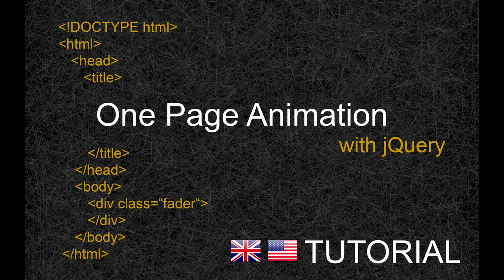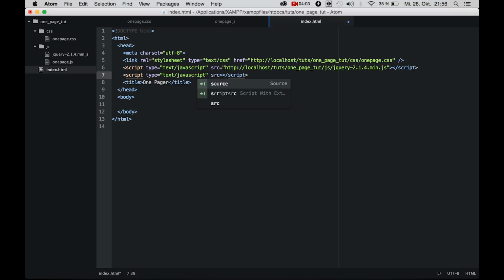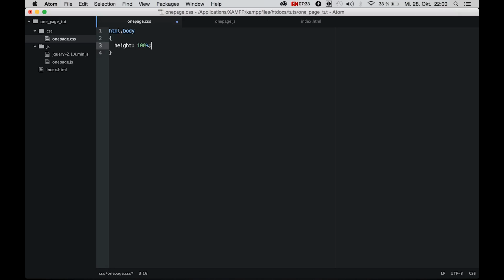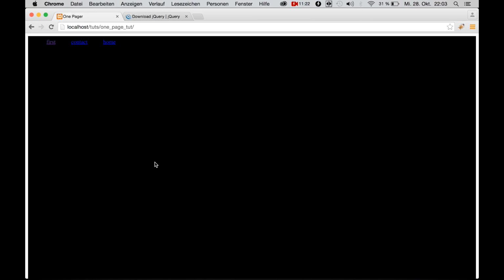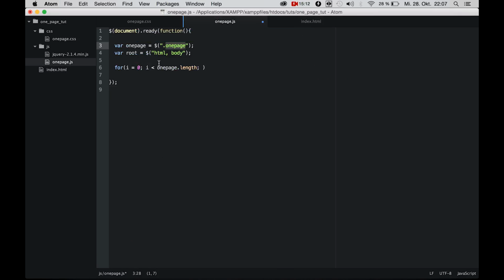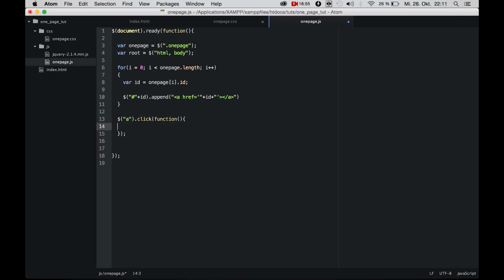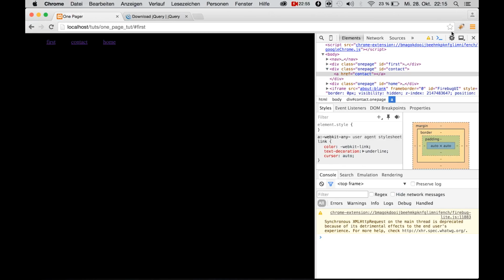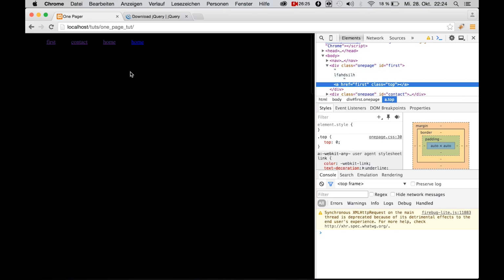One Page Animation with jQuery - Tutorial [ENG]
In this tuturial we will learn how to create a one page animation with JQuery and CSS.

You can use this code for every project. It is really simple to include it in all kinds of projects.

Pictures for the fader: Made with love by RYAN MCGUIRE - Creative Commons Zero